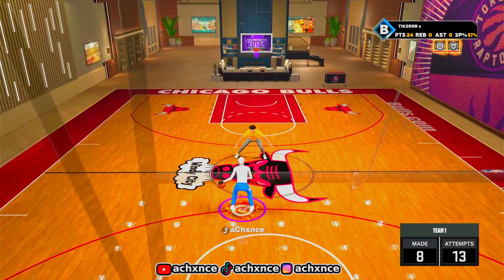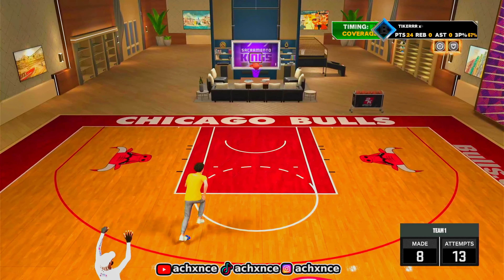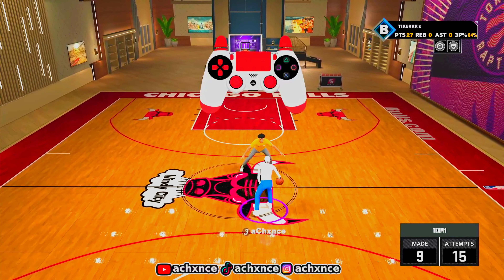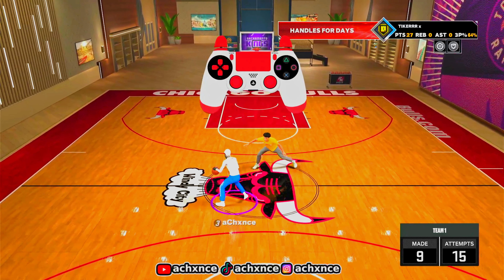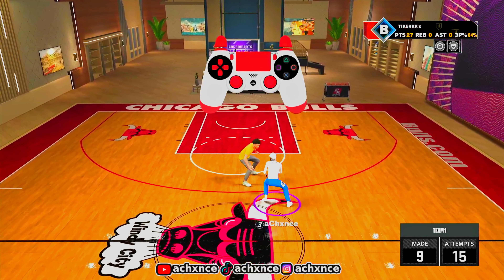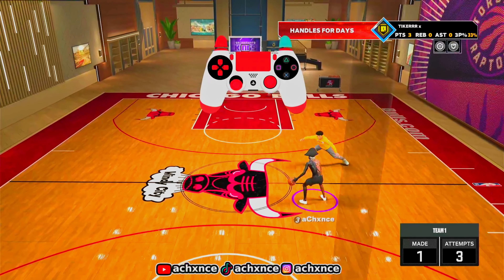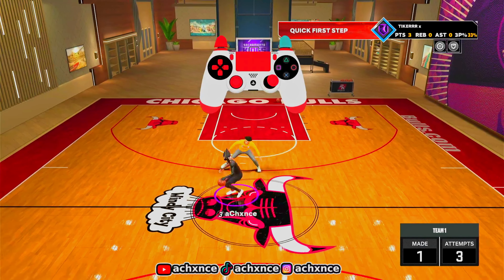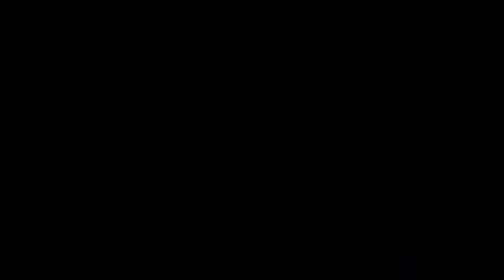SOSA SLIDE/ADVANCED SPEEDBOOST TUTORIAL!!!(ALL BUILDS)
Welcome  Here, you'll find all things related to the popular basketball video game franchise, NBA 2K. From tips and tricks to game highlights and commentary, we've got you covered. Join us as we take our skills to the virtual hardwood and aim for the championship.
    CLAN OWNER OF ACHIEVE
    BEST DRIBBLER NO MATTER WHAT
!REMEMBER WE ON THE COME UP!
                                                   SUB TO BE A OG